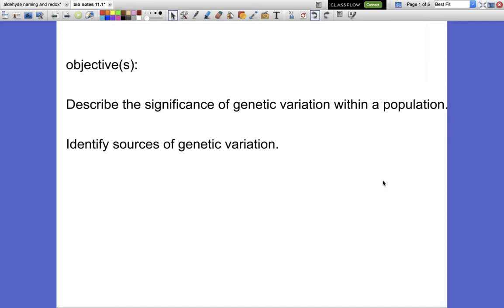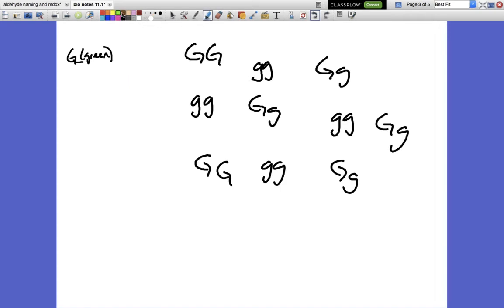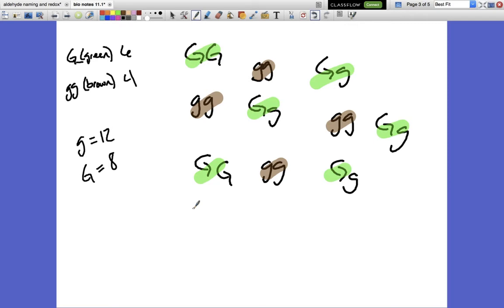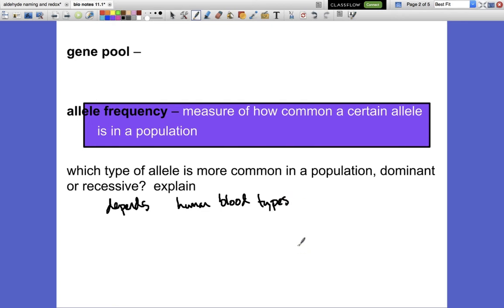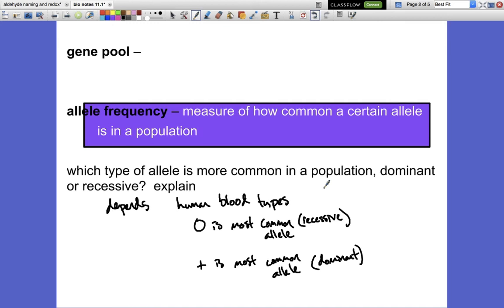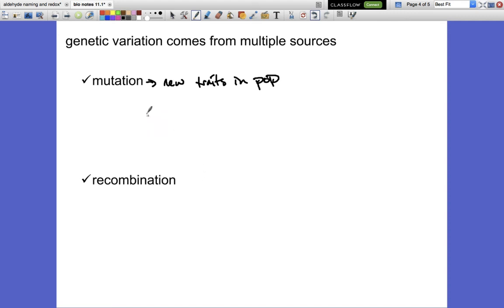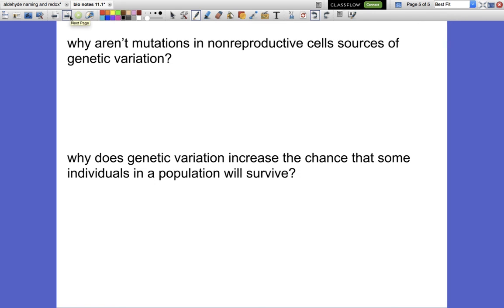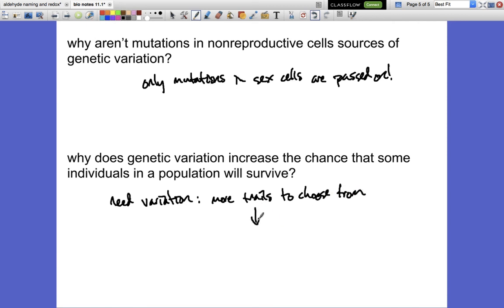bio notes 11 1